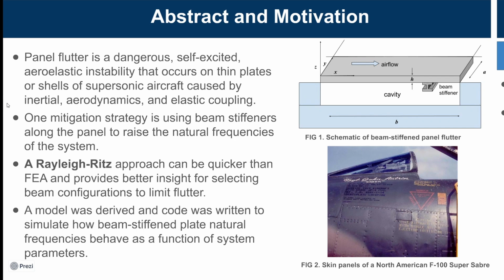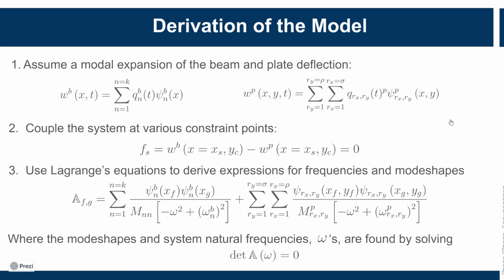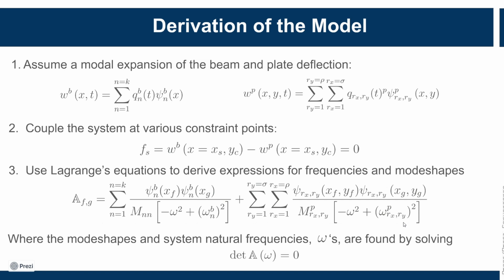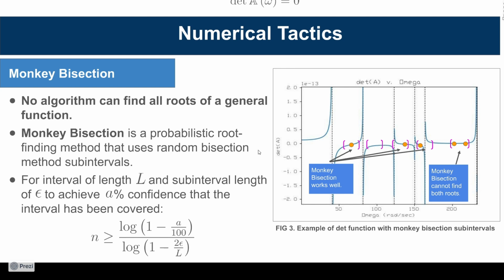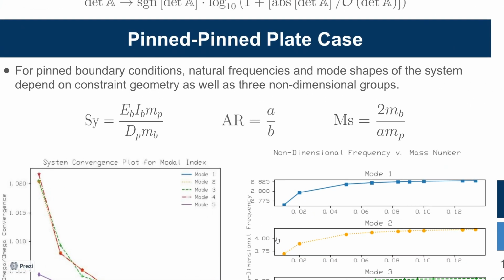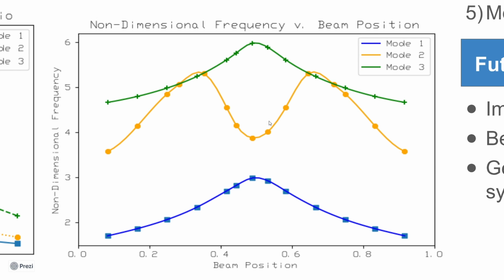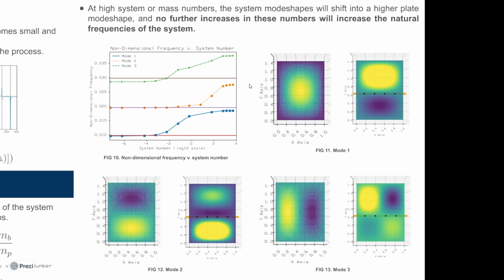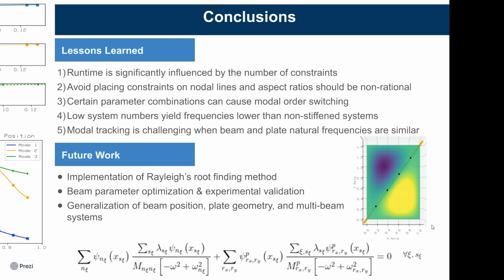A Rayleigh-Ritz Approach to Beam Stiffened Plates